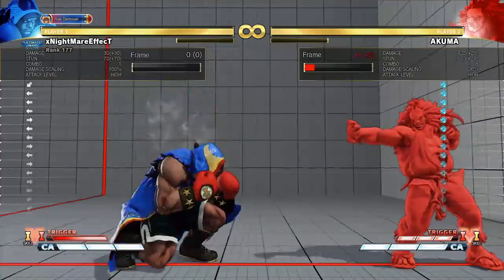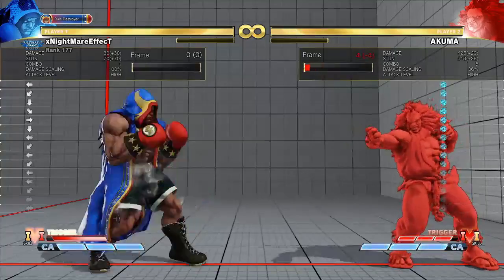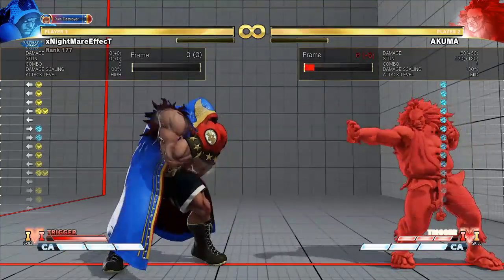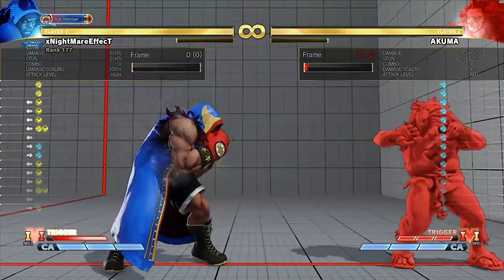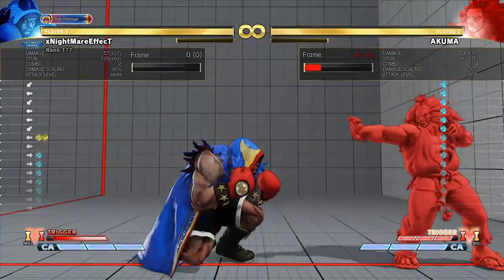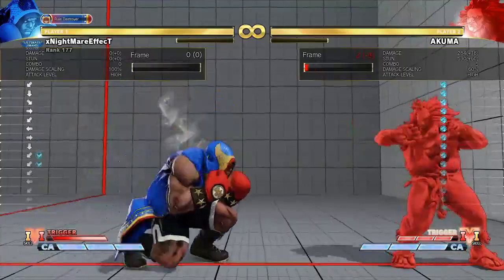Balrog Guide: VT1 Overhead Trade Combo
Explaining and going over how to set up the overhead trade combo with Balrog in V-Trigger One! This is a strong mixup with alot of potential when done correctly! HAPPY HOLIDAYS TO ALL!

Link to Full Tech and Setups for Balrog!

Stream Schedule
Monday 5pm Central time (8pm central time if I work late)
Tuesday 5pm central time time (8pm central time if I work late)
Wednesday 5pm central time (8pm central time if I work late)
Friday 5pm central time (8pm central time if I work late)
Weekend- I'll stream if im up for it but i'll probably be working on video

 smugdabeast balrog guide